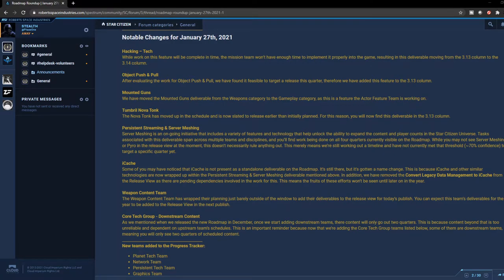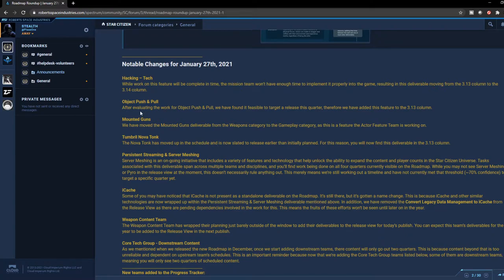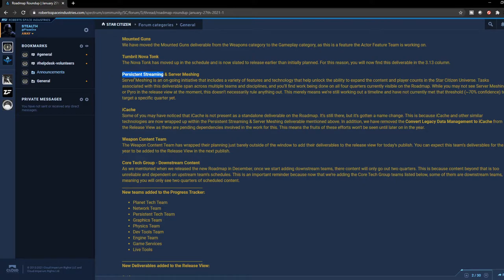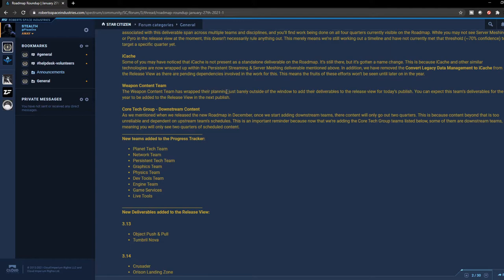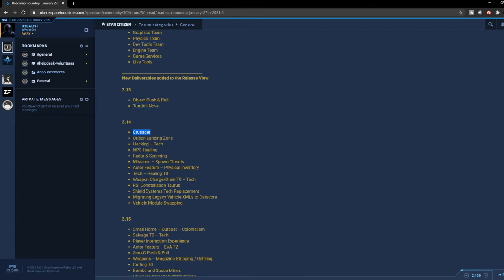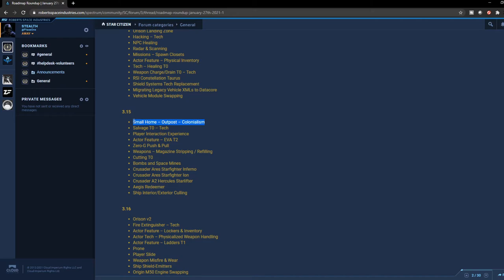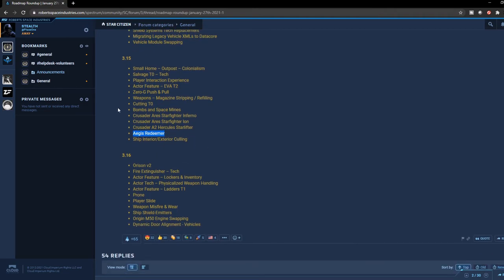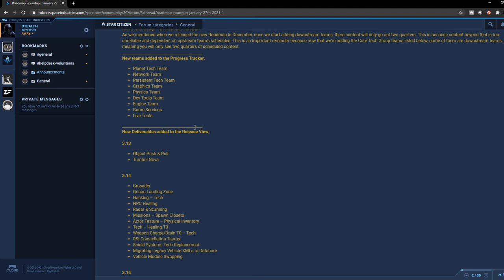Star Citizen 2021 Roadmap Update Overview